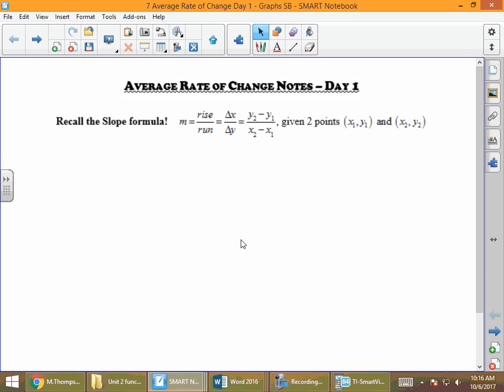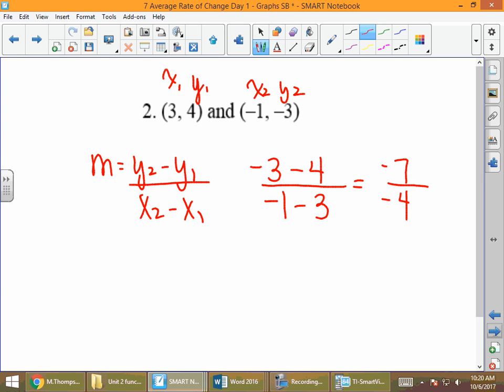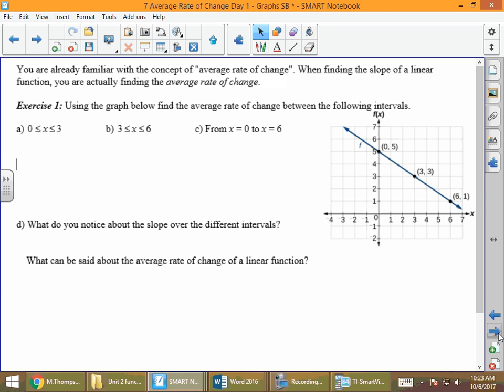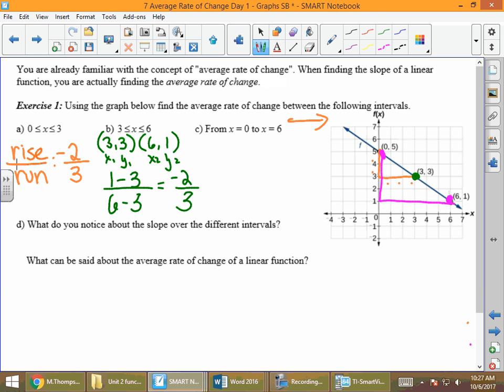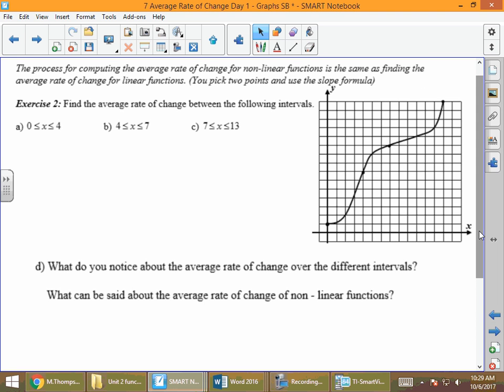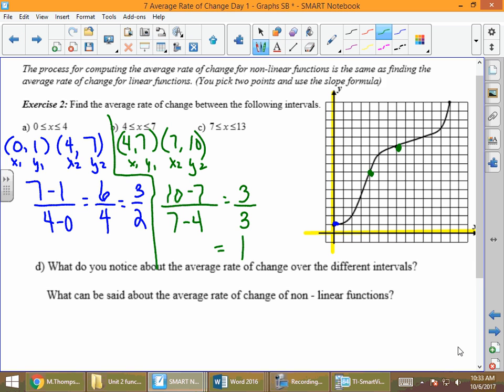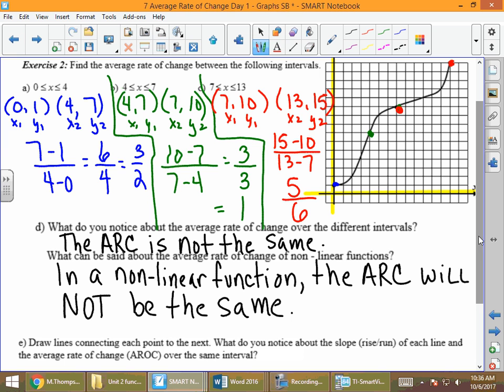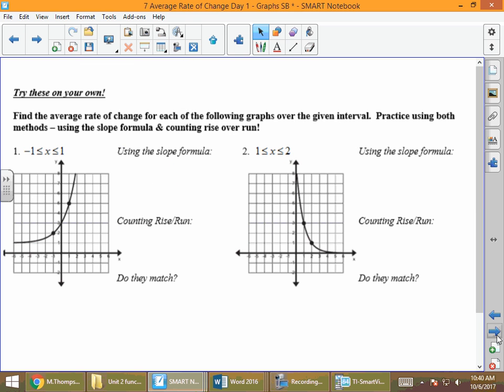a2 notes Average Rate of Change Day 1